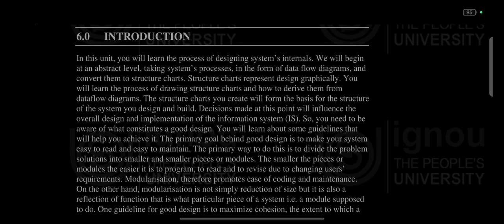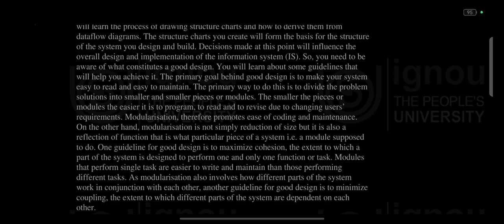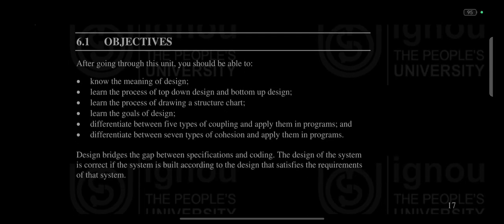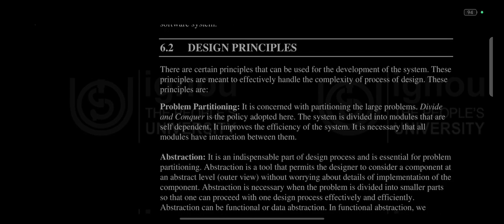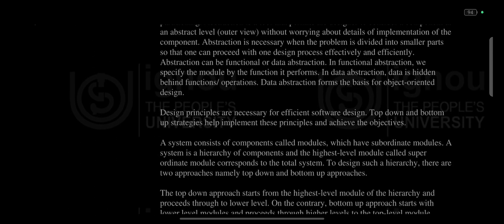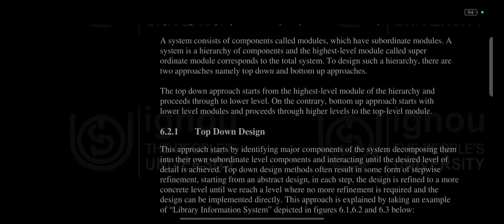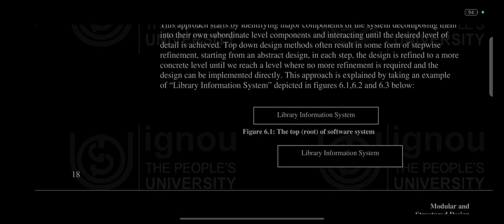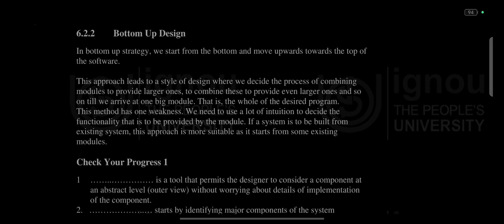Block - 2 | MCS 014 | Computer Science | Ignou | MODULAR AND STRUCTURED DESIGN | #1